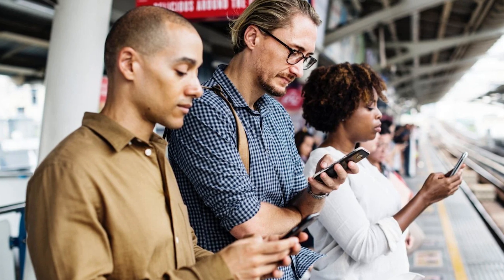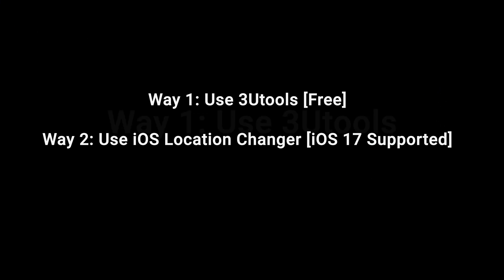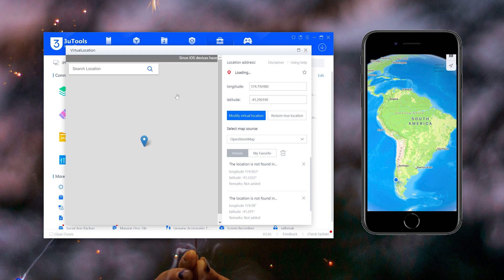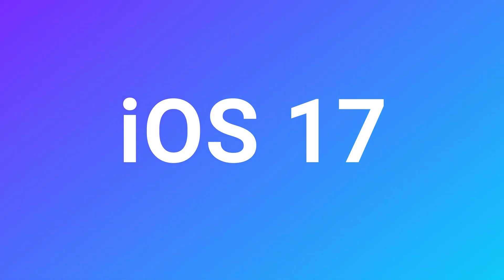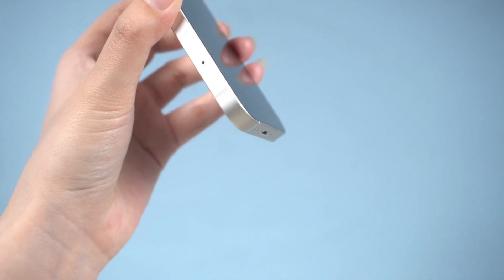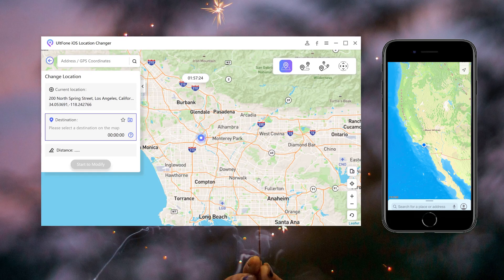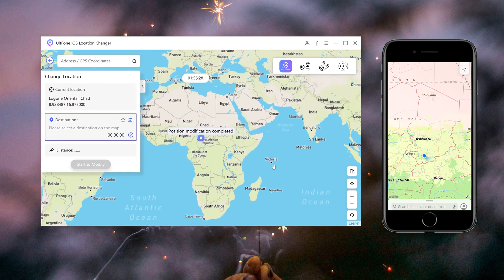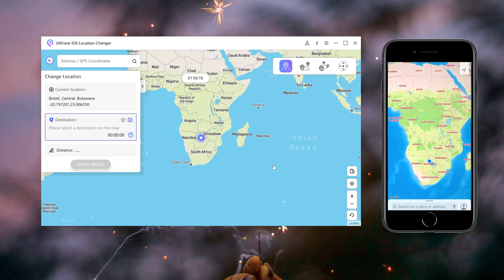How to Fake Location on iPhone on iOS 17? Spoofer Guide Updated! [NO Jailbreak]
Are you facing difficulties changing locations on your iPhone? If you are using a version before iOS 17, 3utools can help you implement location changes. If you are using a new version after ios17, then iOS location changer is more suitable for you

⚠Important notice
1. Provide help to user change GPS locations on their iOS devices.
2. Protect your actual GPS location from being tracked by the others.

1. Please use the product within the scope allowed by the law of your country/region.
2. Users shall bear all legal responsibilities if the use of this product violates the laws of their country/region.
3. User will assume full responsibility if they use the product to play Location Based Game and the game account being banned. (Location Based Game such as Pokémon Go, Harry Potter Wizard Unite, The Walking Dead Our Word, and Jurassic World Alive extra)
4. Before downloading, installing, registering, or using this product, please consult your own legal advisor on the legality of the way you intend to use this product to avoid any legal liability.

Chapters💌:
0:00 Intro & Preview
0:06 Why you need to change location
0:34 Way 1: Use 3Utools [Free]
1:34 Way 2: Use iOS Location Changer [iOS 17 Supported]

UltFone iOS Location Changer also supports the following features:
❗1-Click to change iPhone/Android location to anywhere.
❗Work with location-based social apps and AR games, such as Facebook, Pokémon GO, Monster Hunter Now, etc.
❗Import/Export favorite GPX file for future use.
❗Simulate GPS movement along any custom path with joystick.
❗Compatible with the latest iOS 17 and Android 13